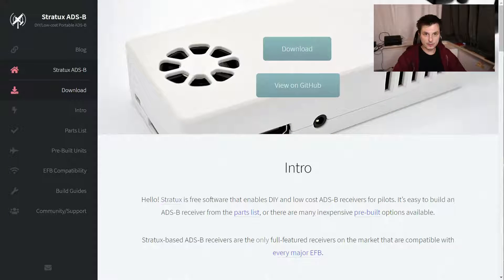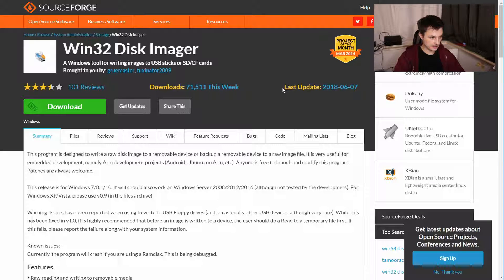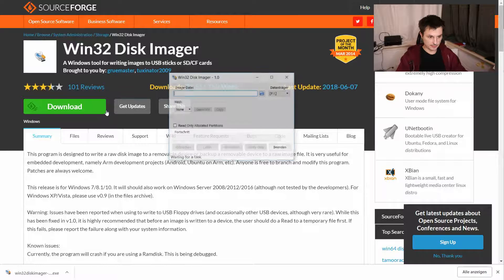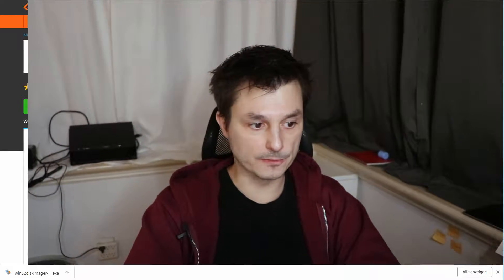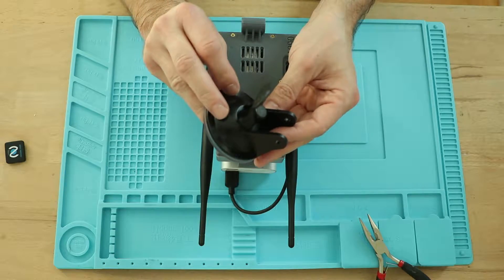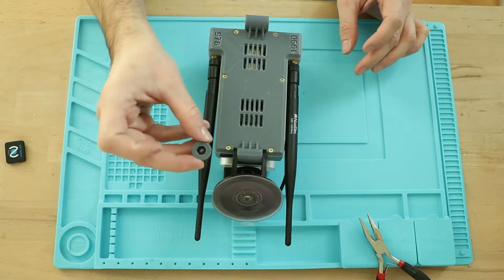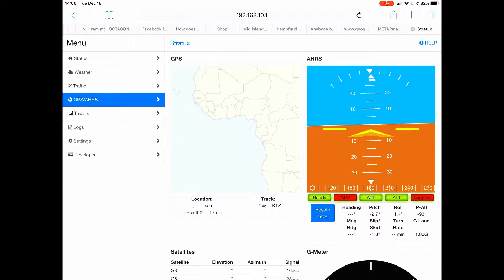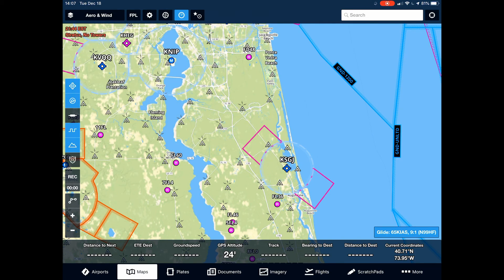Build Your own Stratux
In this video, I show how to build your own Stratux (Stratus) device.

Parts you need:
All at once

Parts separate:

AHRS sensor
Micro SD Card
Raspberry Pi
Case mount
GPS Sensor
USB cabel
Velcro Dots